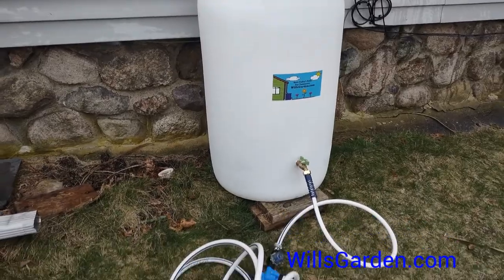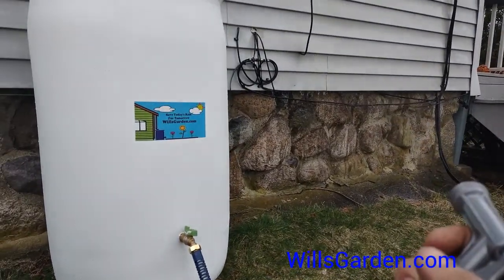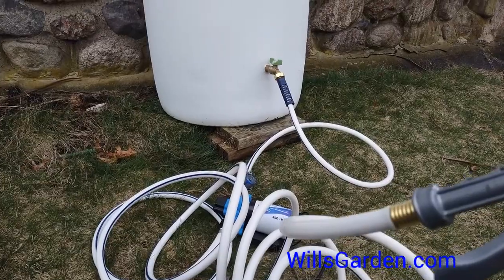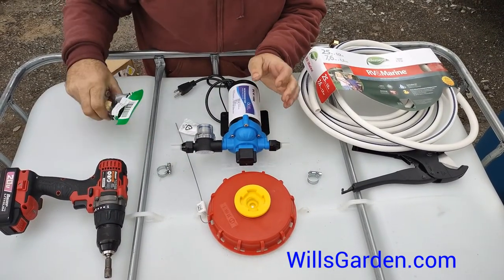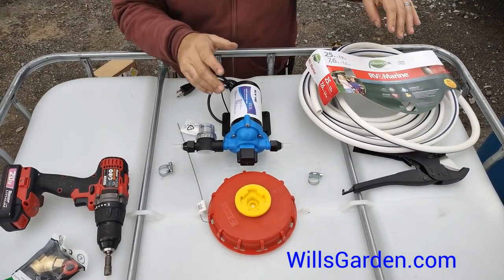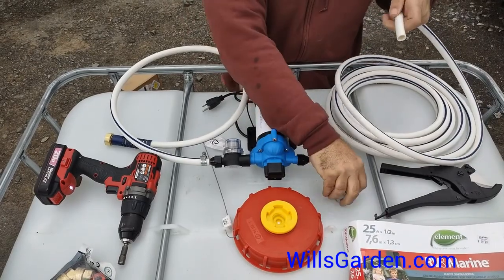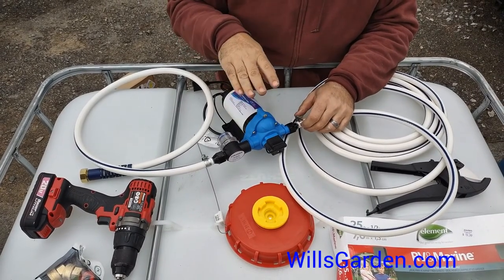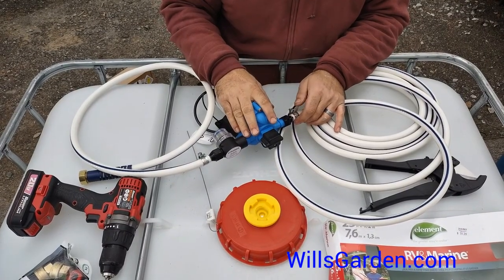Rain Barrel pump that is On Demand DIY easy install.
new pump that comes with garden hose fittings that work!!!
120v ac
12v dc

pump in video

When we found the perfect location to start our down town micro farm, with just over two acres of beautiful useable land and a cute little farm house it all began.  We moved in late June immediately working on transforming the 80 Ft by 80 yard into a garden. We first started using garden hoses with a filter attached because of high (chlorine levels), but this became really costly and the filter only lasted less than two weeks and water bill was out of control.   We had always wanted a rain water system this was proof we could not afford not to have one.  When upgrading our yard to a rain water system we decided to bury one inch lines so we can have spigots throughout the yard without having without having 150 feet of garden hose from the house to trip over!  Once we had a few friends over and they saw system and starting about their water bills / watering bans and course conserving water to save our environment and realized we had to share these water systems with others.